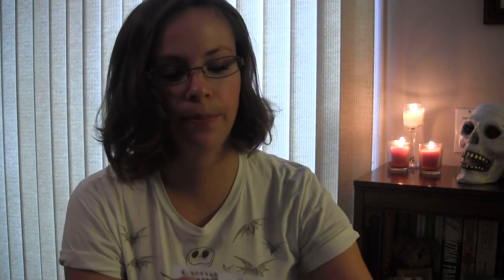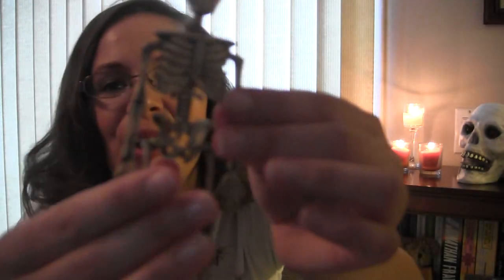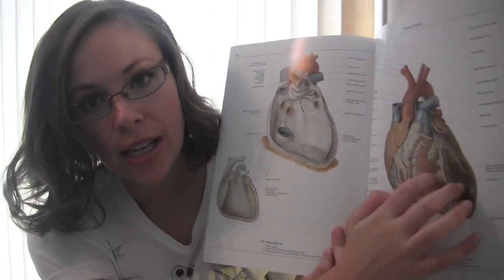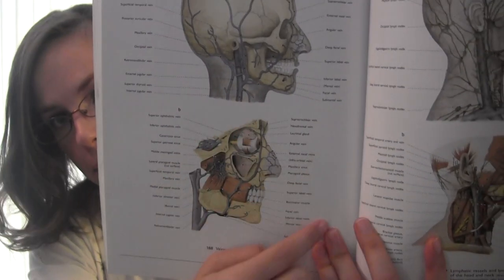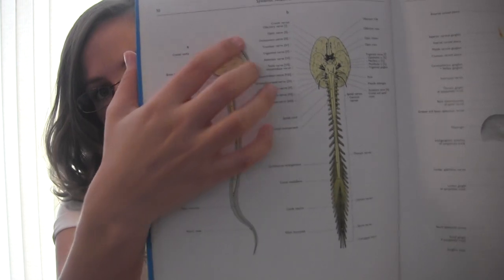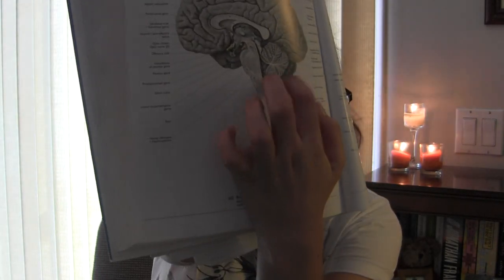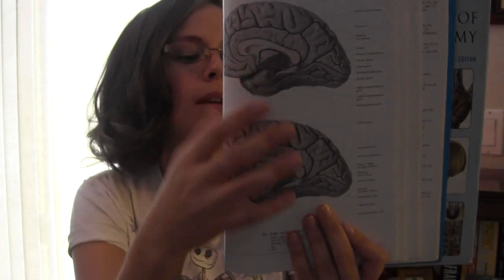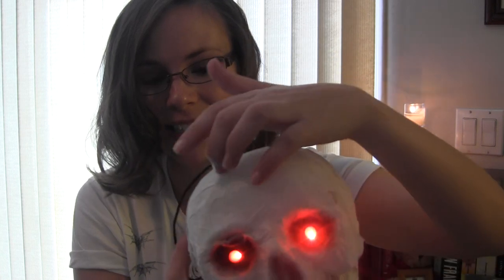ASMR Spooky Anatomy and Physiology (soft-spoken, tapping skull and book sounds)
Muahahaha. Blood, Bones and Brains! Halloween is a great time to learn about such things. I tried to make it as relaxing as possible. Hope you all enjoy.